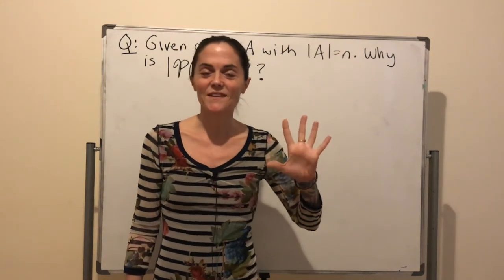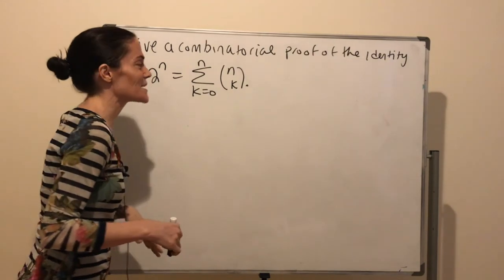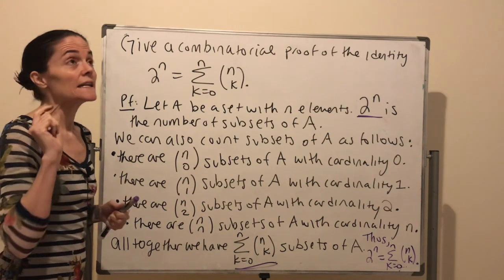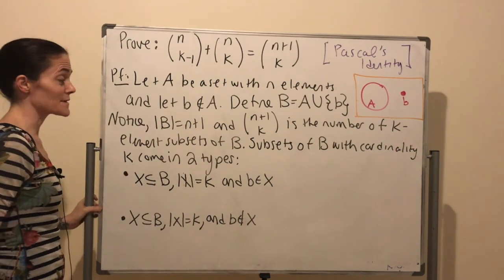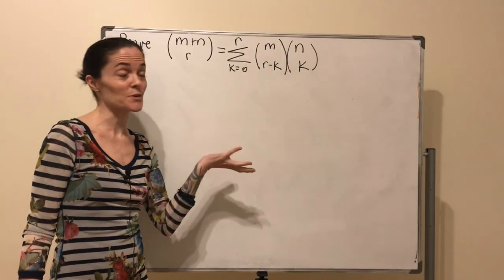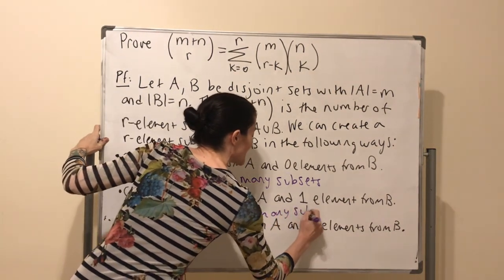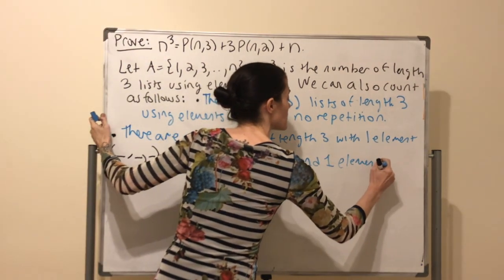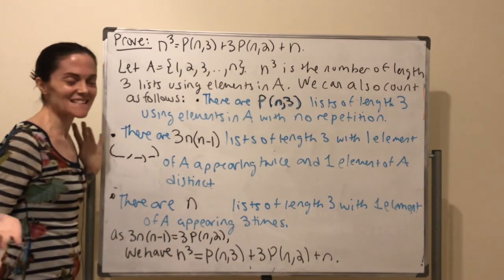Combinatorial Proof (full lecture)